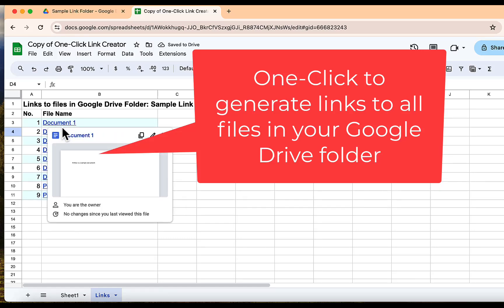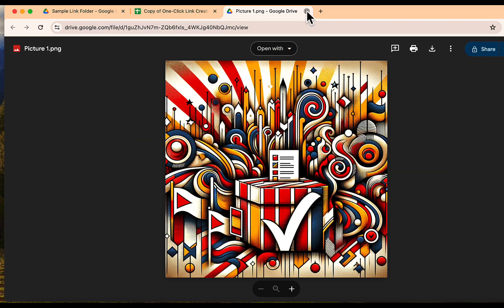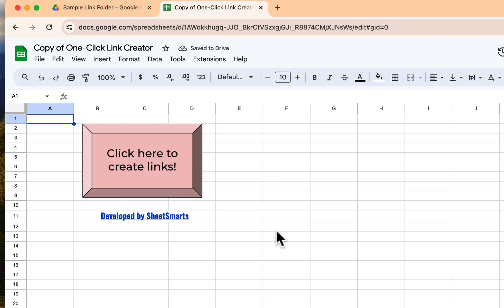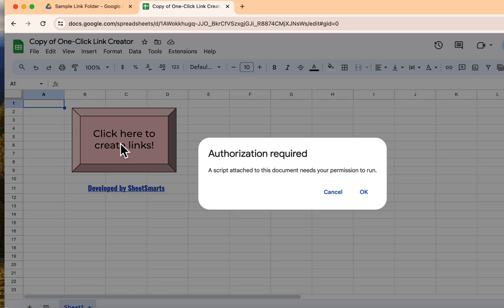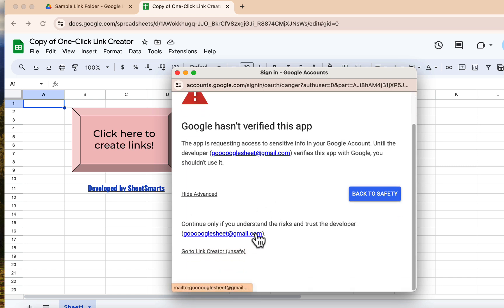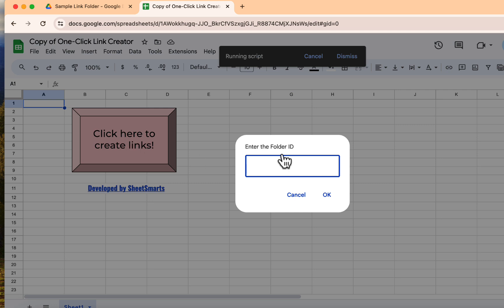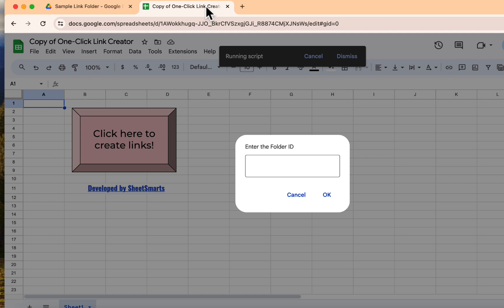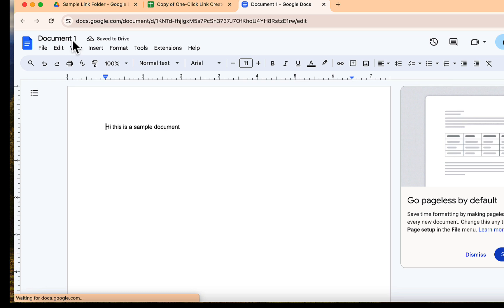Instantly Create Links for All Files in Your Folder in One-Click!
Discover the simplicity of creating URL or hyperlinks for ALL your Google Drive files with just one click! 🌟

I can help you save time and simplify your tasks by creating custom automations and solutions.